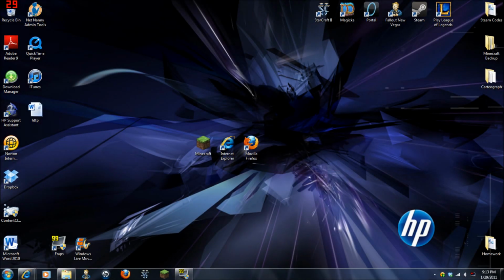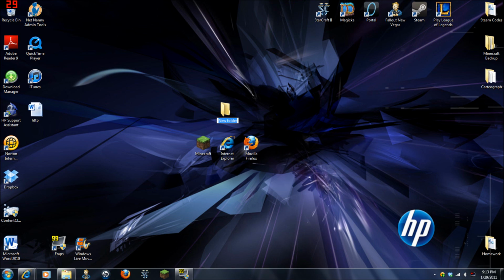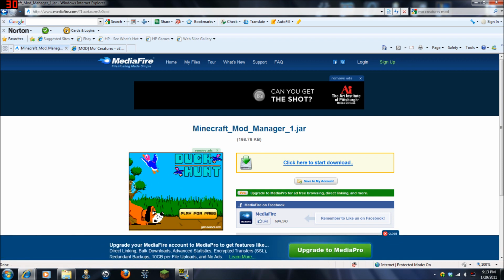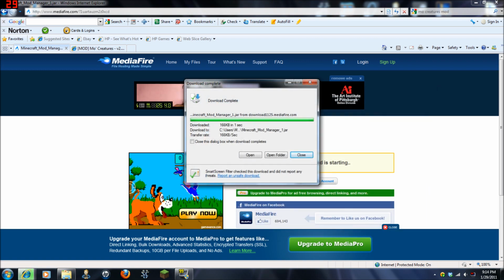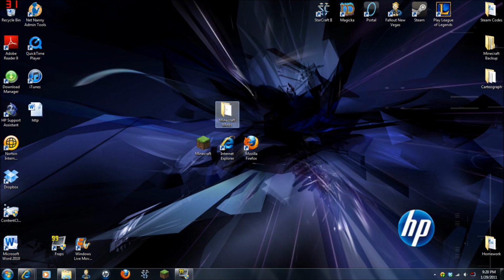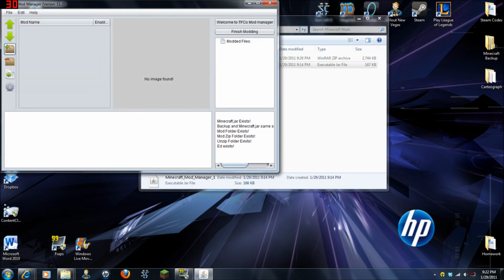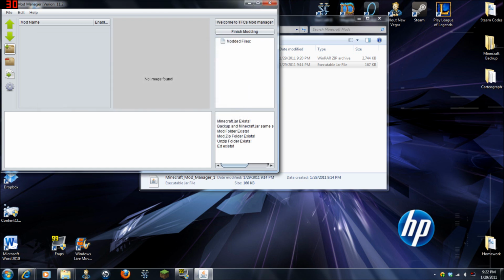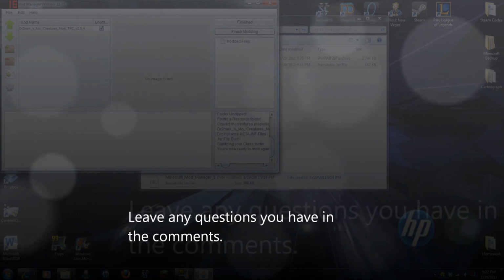How to Download Minecraft Mods [Outdated] [Read description]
The developer stopped updating the software so the link no longer works.
This was for mo creatures version 2.5.4 and it now requires different steps, this strategy still works for some mods.